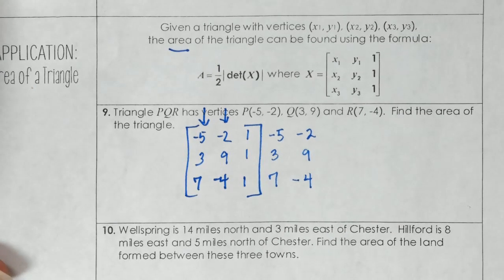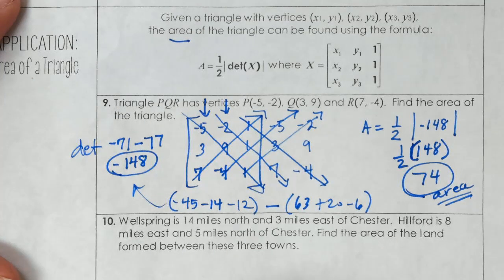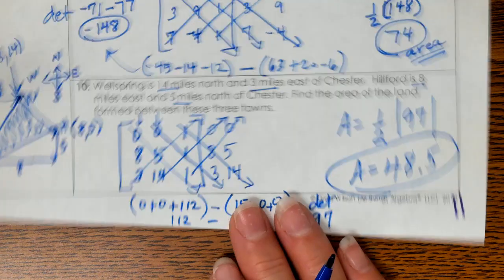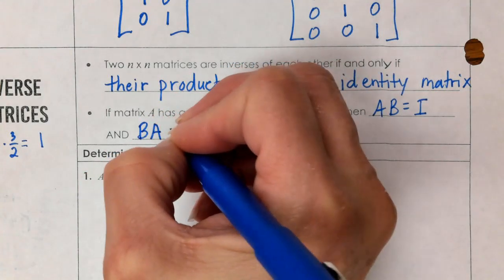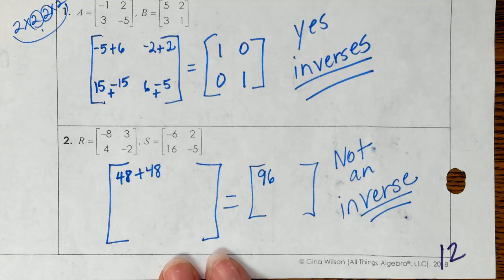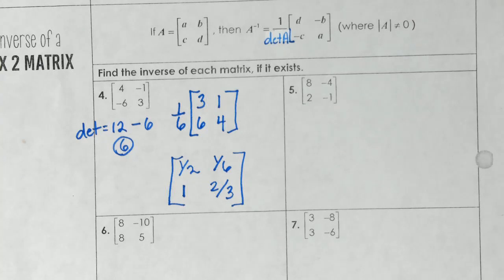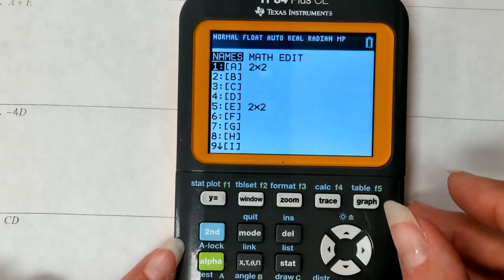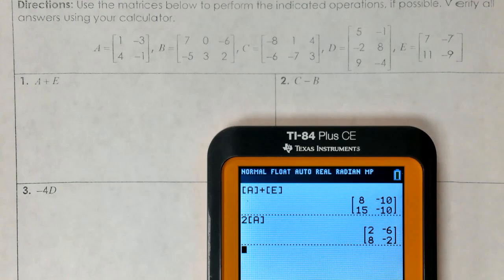Inverse of a 2 X 2